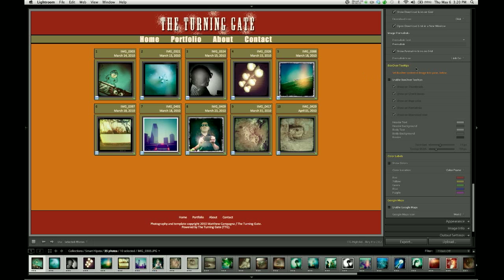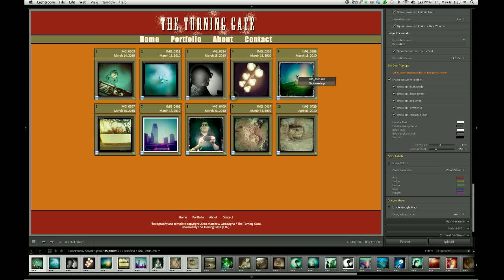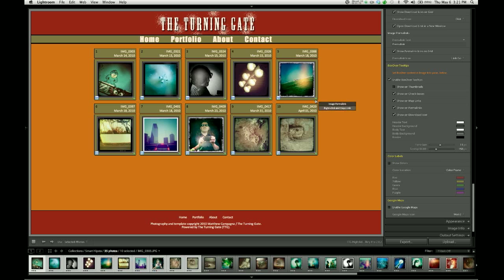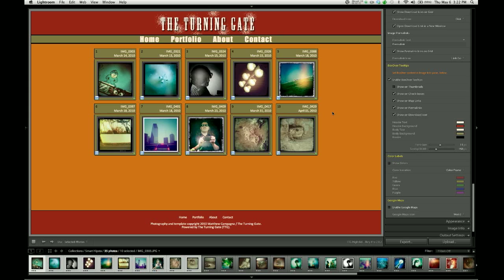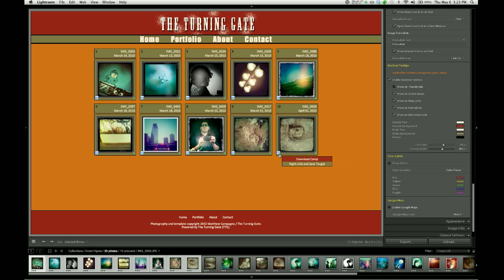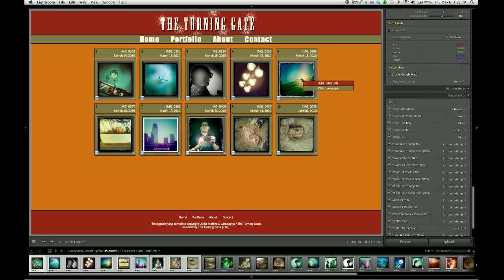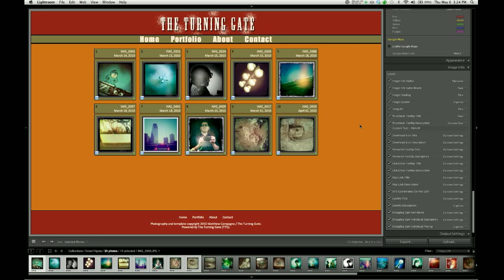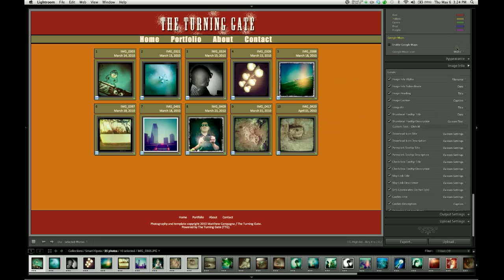TTG Highslide Pro Tutorial: 02-10 Color Palette - BoxOver Tooltips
TTG Highslide Gallery Pro 2.0 video tutorial series. Covering the configuration and implementation of BoxOver Tooltips on mouseover of various page elements.